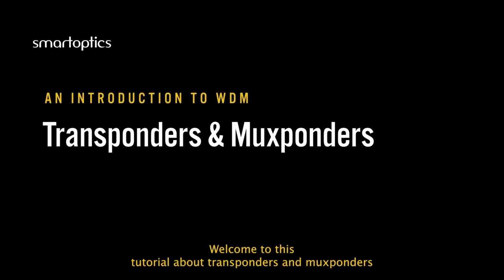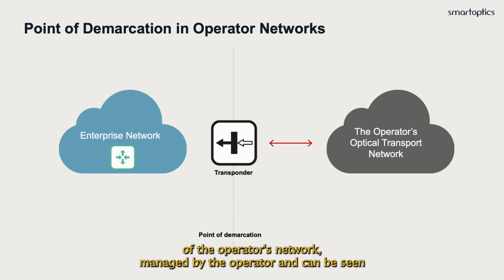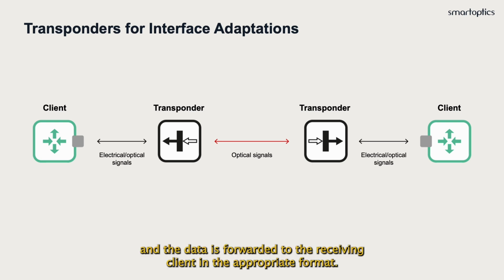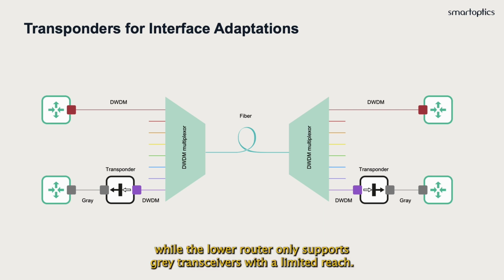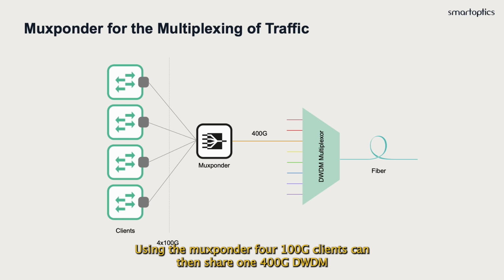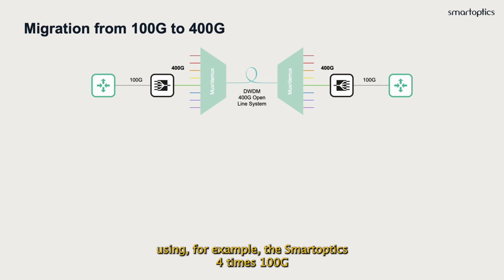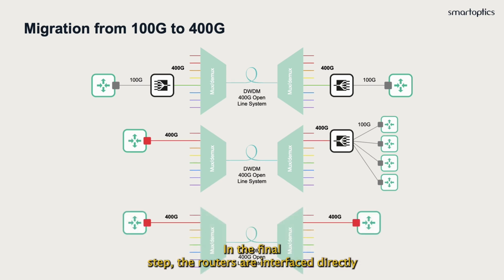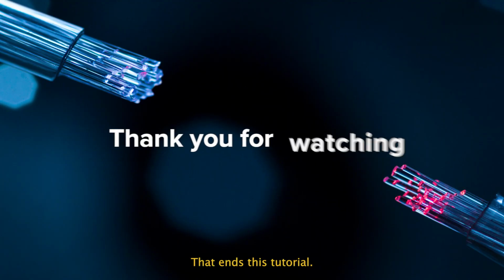Transponders and Muxponders